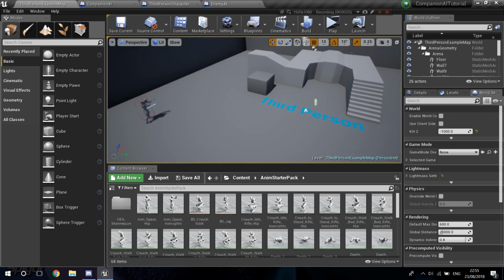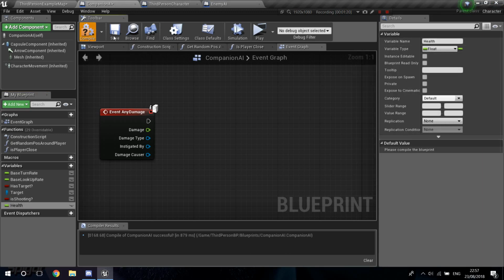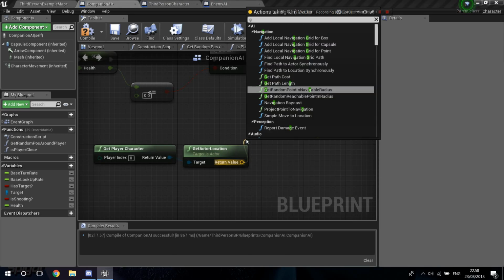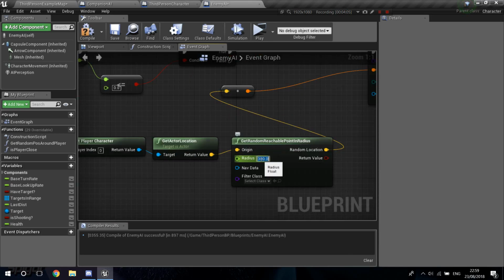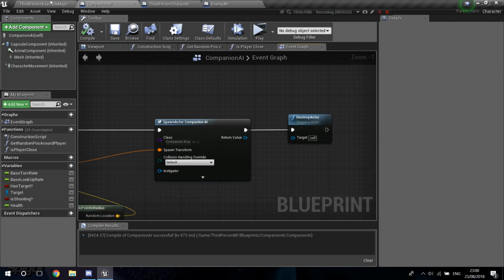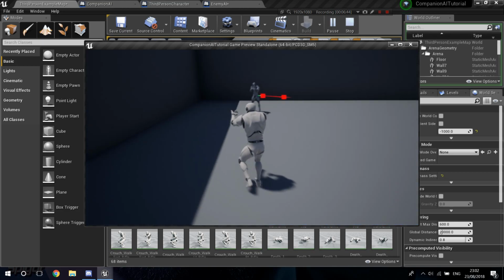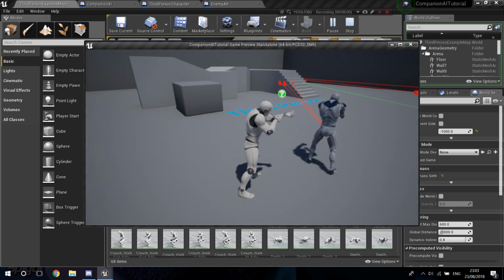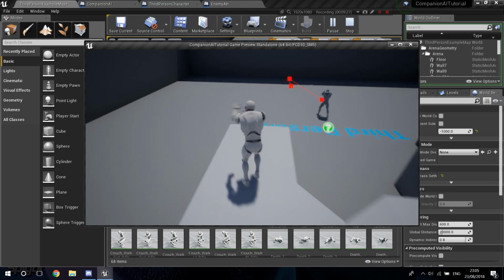UE4 Tutorial | Fallout 4 Companion AI | #7 | Adding Damage System And Respawn System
Hi guys, today we are going to enable our AI to kill eachother and we will create a brief respawn system, it actually doenst really look good in this map but the code works and I will improve the level in the next video!